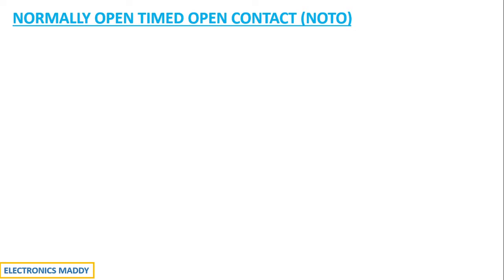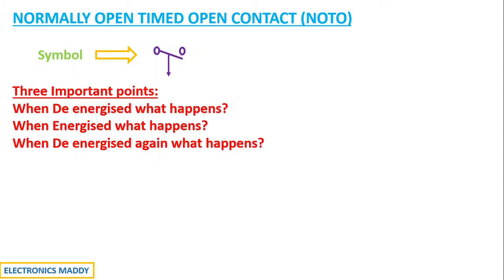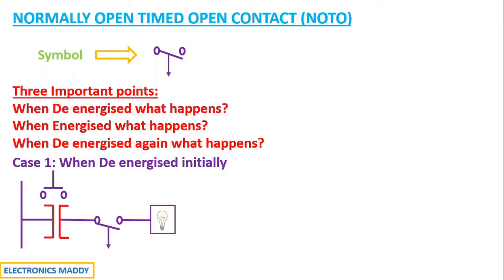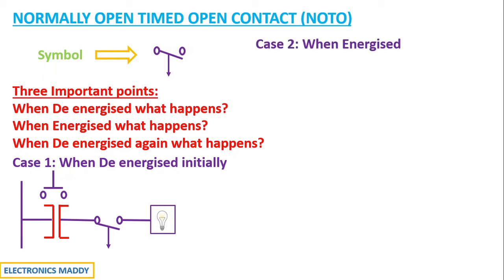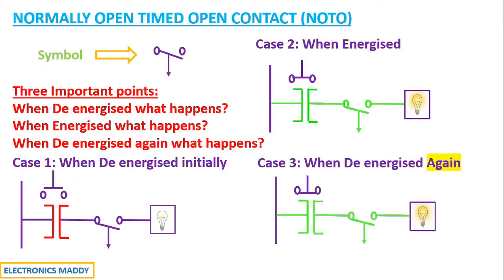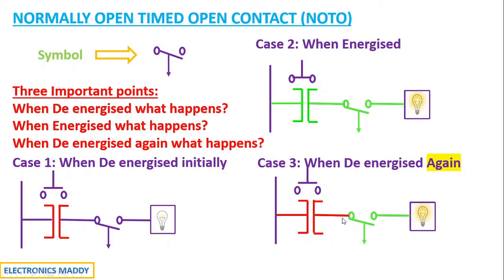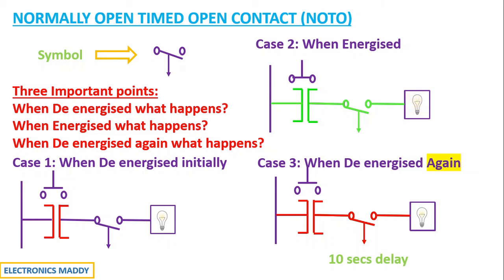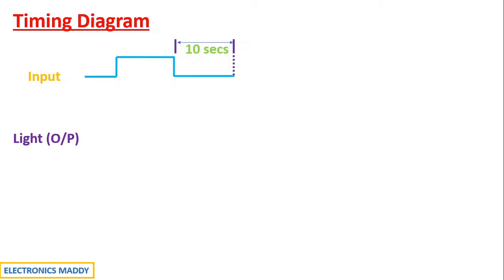Normally Open Timed Open Contact (NOTO)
This video describes the operation of Normally Open Timed Open Contact (NOTO).